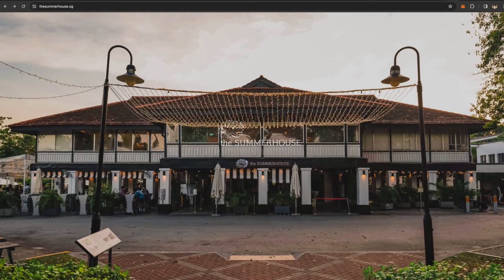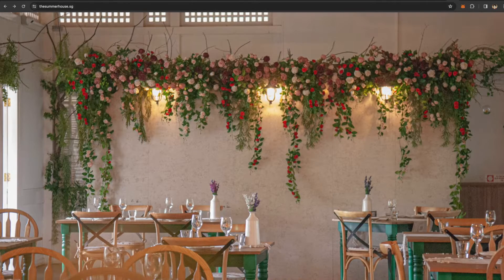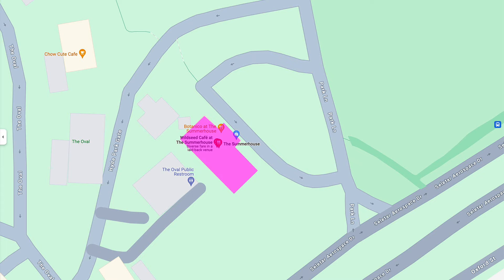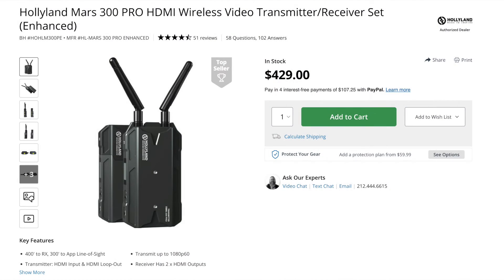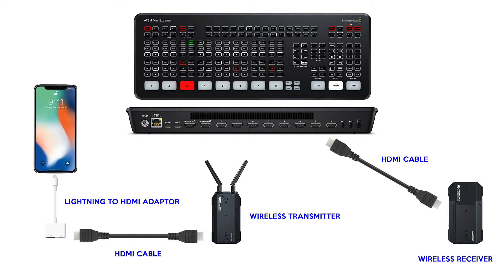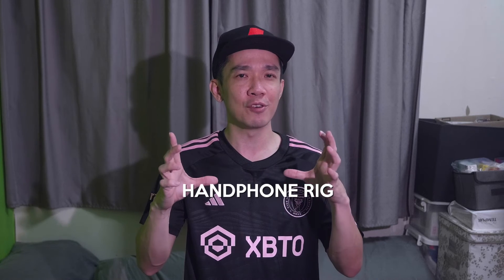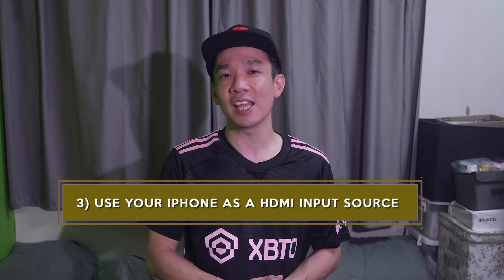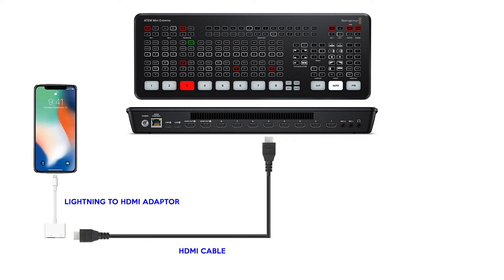3 AMAZING ways to use your iPhone for your Atem Mini Pro / Extreme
In today’s video, I will talk about 3 amazing ways you can use your iPhone to upgrade your Atem Mini livestream setup.

HELP ME GROW MY CHANNEL
1. Click the “Thumbs Up”  LIKE button
3. Leave a comment or Question so I know how I can help
4. Share the video with others